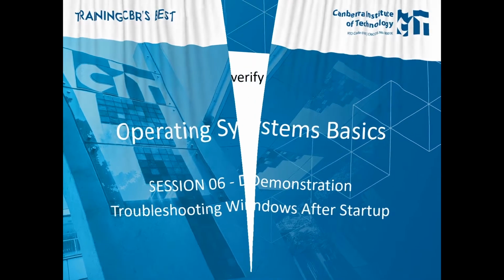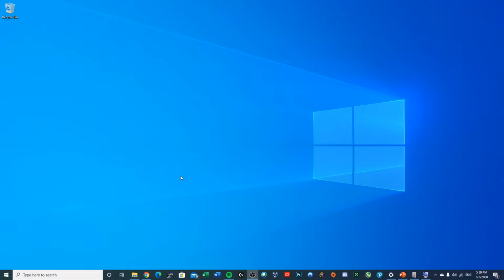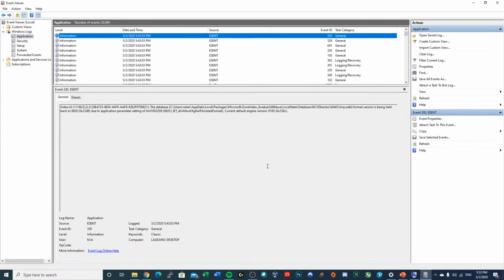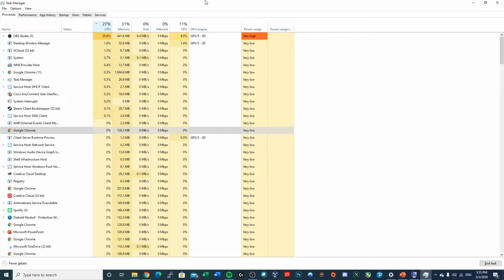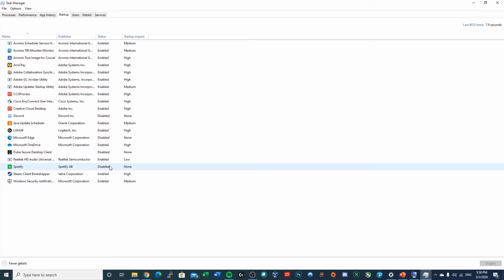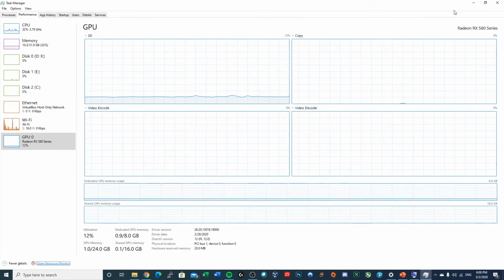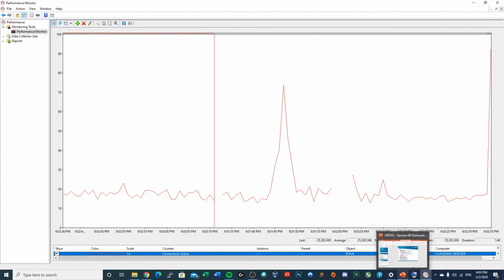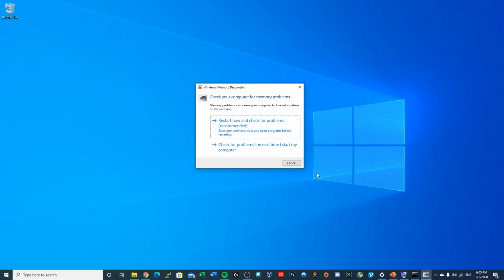OPSYS Session 07 Demonstration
Canberra Institute of Technology, Operating Systems Basics, Semester 01 2020

*Sorry for the typo on the video guys, this is indeed Session 07